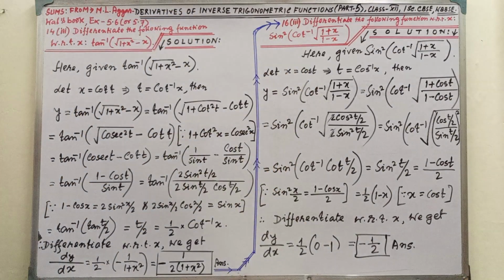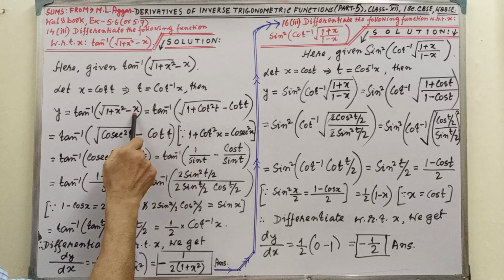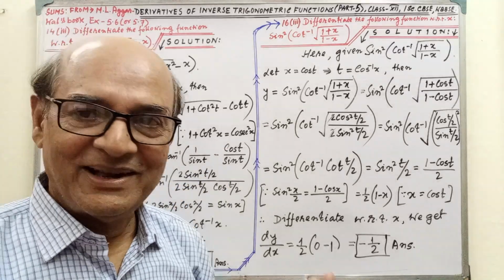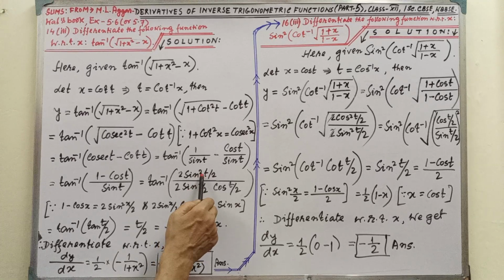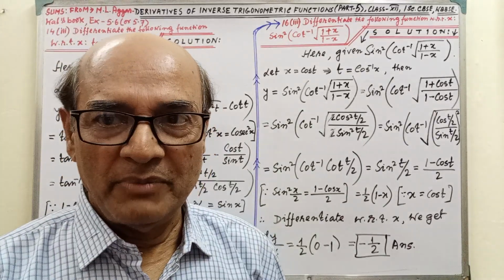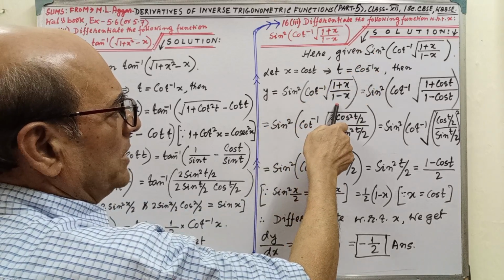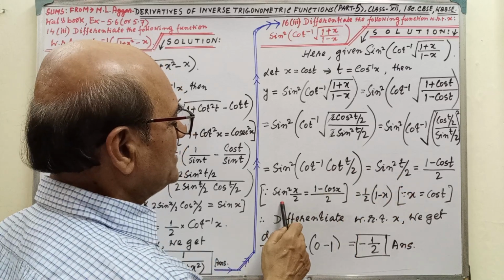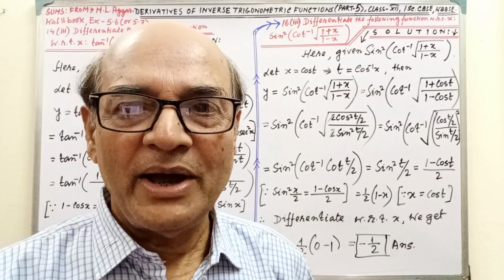Derivatives of inverse trigonometric functions (Part -5) , Class -12, ISC, CBSE, WBBSE.......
Solution of two sums are explained clearly in this video, you have to follow the video very attentively only, finally any doubt you may express in comment box.